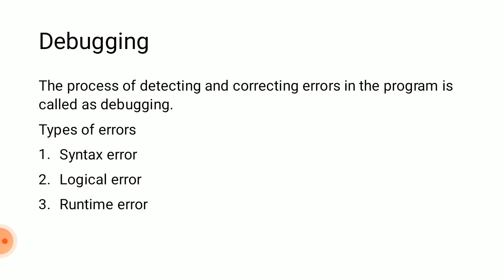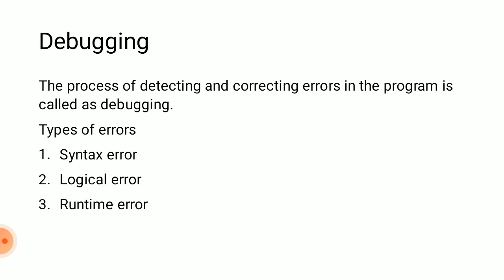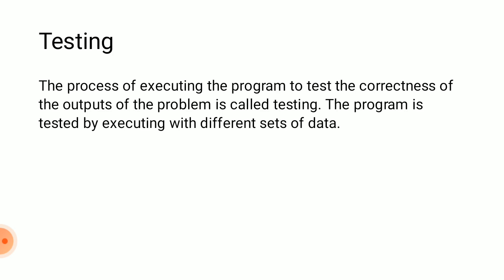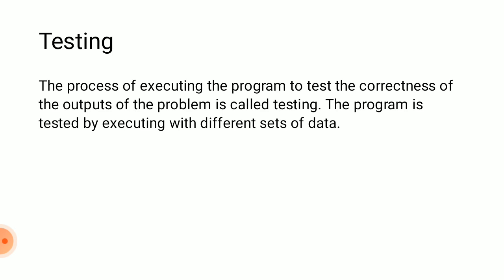continuition for steps for solving problem